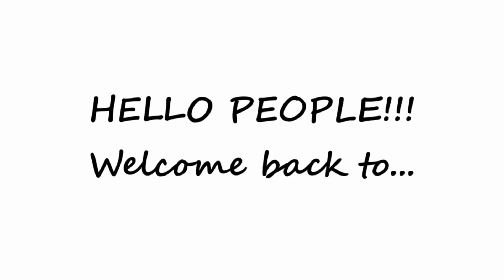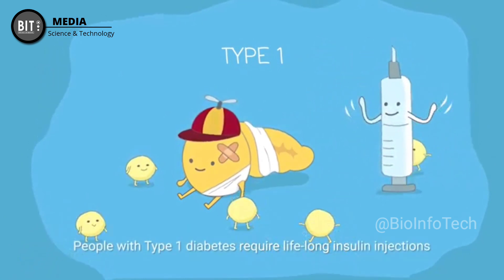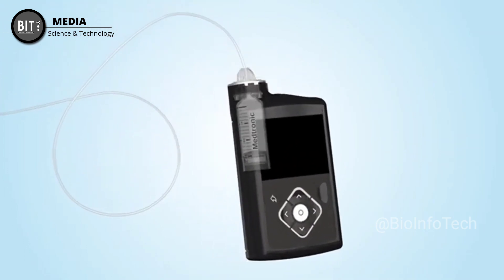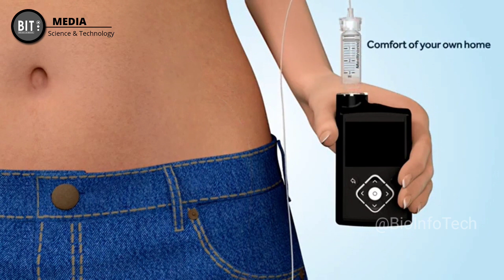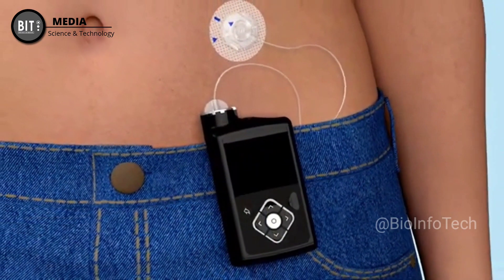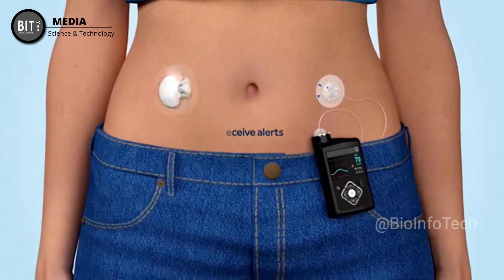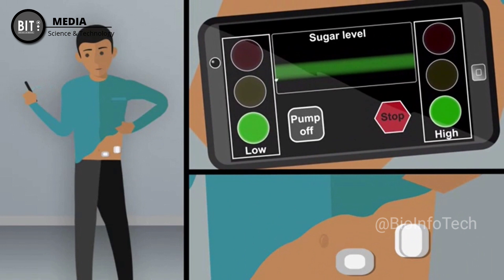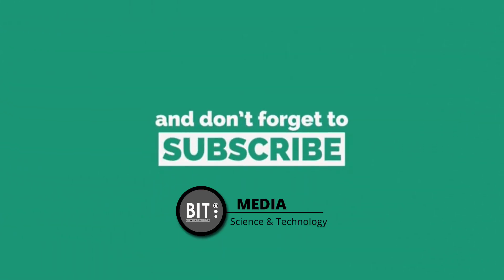What is Artificial Pancreas? || BioInfoTech || Vanifah Begum || Science & Technology || Media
Did you ever hear about artificial pancreas? wondering what it is?? let's know about these arificial pancreas in today's video...
If you're not sure exactly what your pancreas does, relax. You're not alone. It's an organ deep inside your belly, and most folks don't give it much thought. But it plays an important role in keeping your blood sugar levels under control.
On sept 26th 2016. The U.S. Food and Drug Administration approved the first automated insulin delivery system -- a so-called "artificial pancreas" -- for people with type 1 diabetes.
Type 1 diabetes is an autoimmune disease caused by a mistaken attack on healthy insulin-producing cells in the body, destroying them. Insulin is a hormone necessary for initiating the release of sugar into cells in the body and brain to provide fuel for the cells. People with type 1 must replace the insulin that their bodies no longer produce, through multiple daily injections or through a tiny catheter attached to an insulin pump.
The device does this via a small catheter inserted beneath the skin and attached to a tube that's attached to an insulin pump. This insulin delivery site needs to be changed approximately every three days.